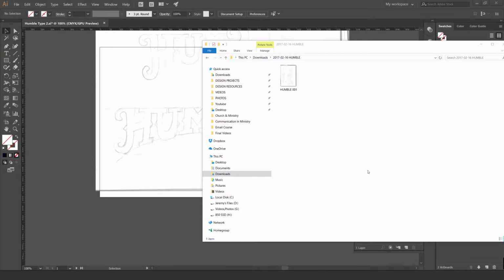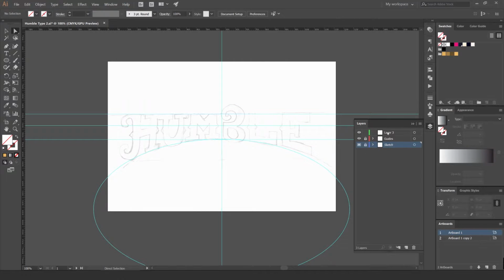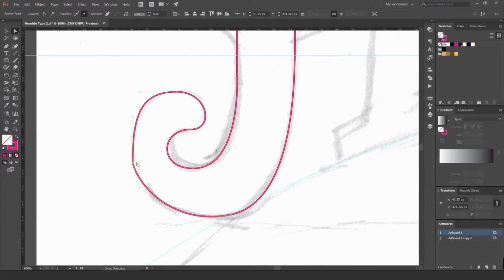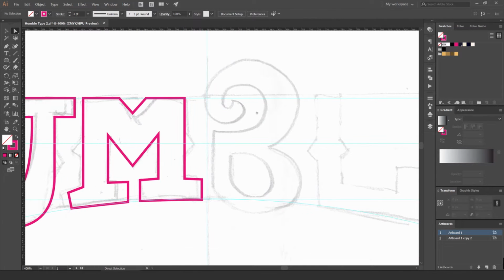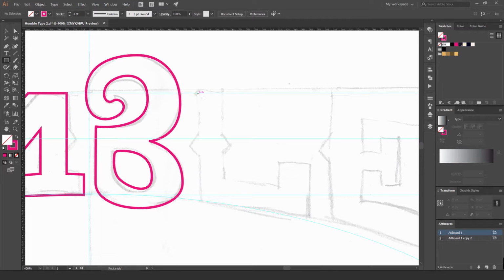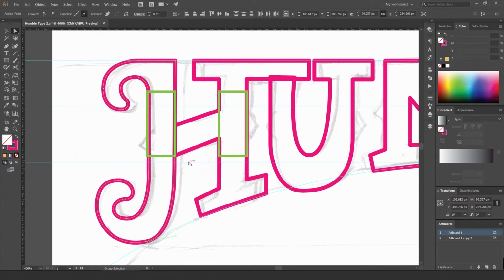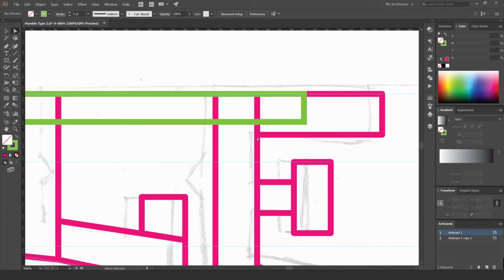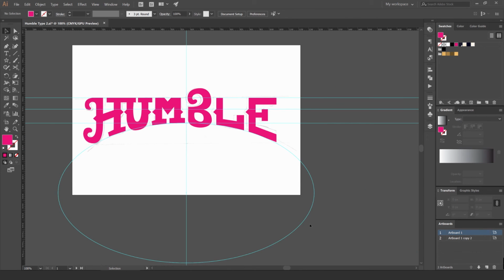03/05 Vectorizing — Lettering: Create Great Designs out of a Sketch_ENG